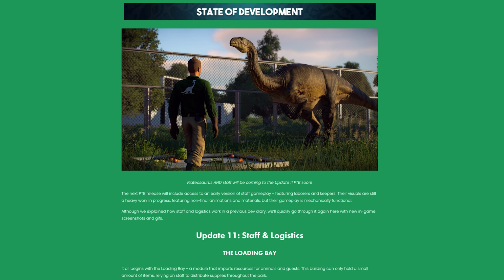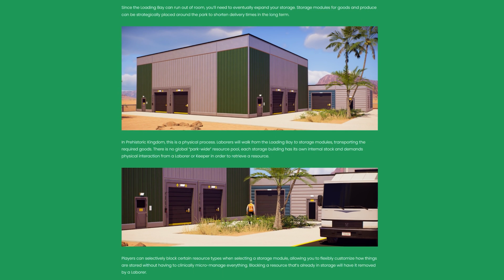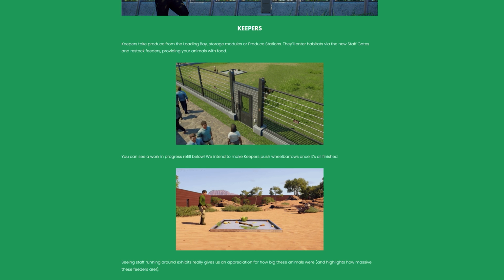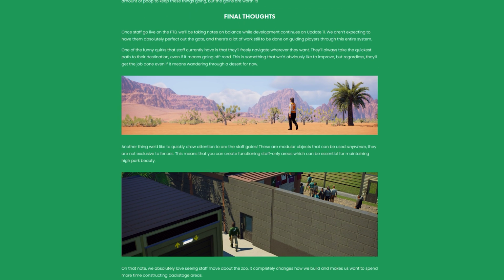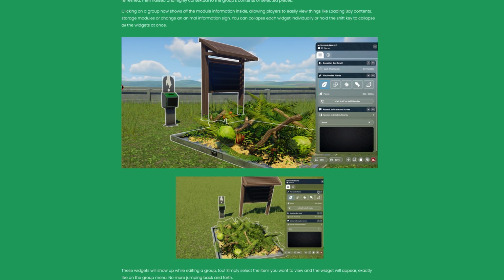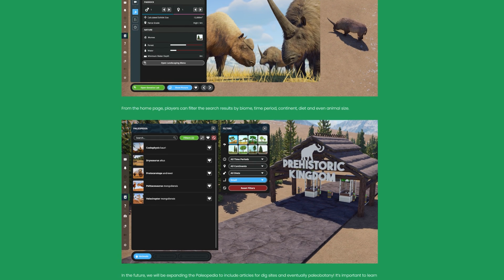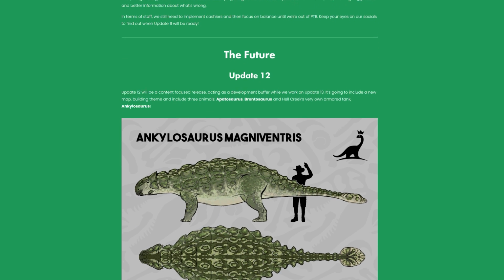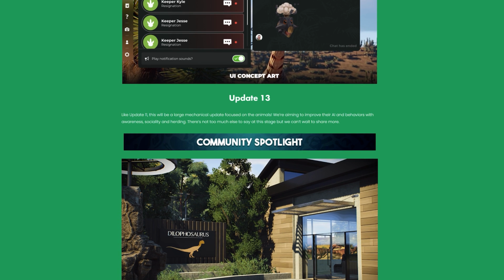MAJOR Staffing Updates & New Dinosaurs! | May Dev Diary | Prehistoric Kingdom Early Access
Today we are talking about Prehistoric Kingdom's May Dev Diary! We'll get a look at new additions to the PTB and future updates 12 & 13!

About Prehistoric Kingdom:
Design and decorate beautiful habitats using an array of powerful creative tools. Grow jungles, carve rivers and raise mountains across the enormous playable area to create the perfect park for your specimens. Unlock your creativity with the powerful modular building tools to construct housing and shelters by hand. Take the role of park manager by developing the infrastructure to care for guests, animals and staff alike. Ensure resources and safety are kept in-order to delay the inevitable! From the majestic Woolly Mammoth to the mighty Tyrannosaurus rex, undo the rules of extinction by breeding a diverse selection of prehistoric wildlife. Discover new creatures and genetic skins by discovering genetic material from all over the world, unleashing unseen levels of customization and choice.